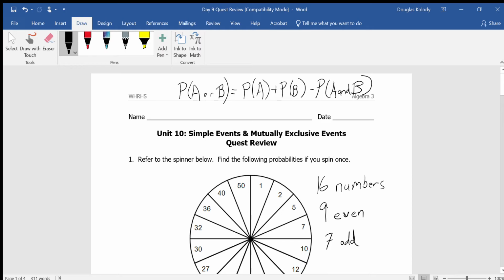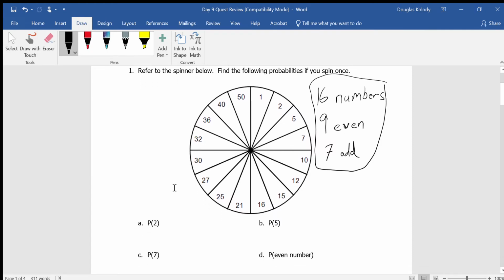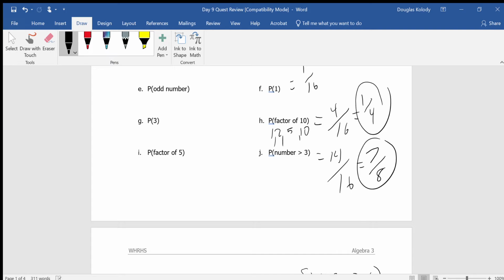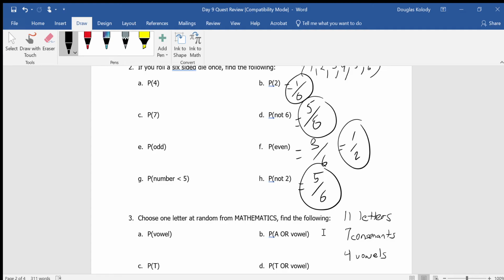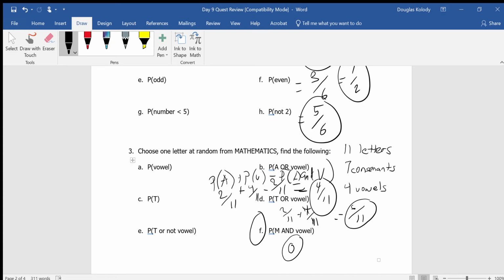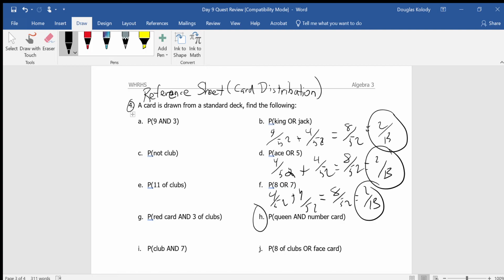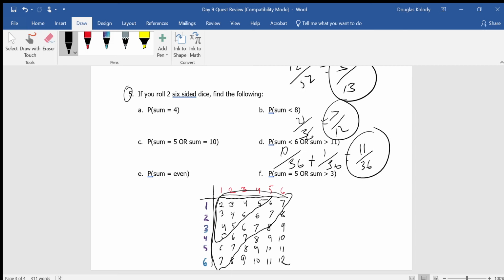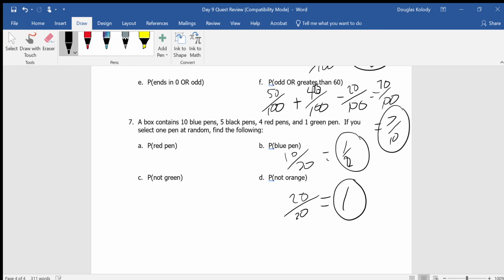Day 9 Quest Review Video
Watch the video, then follow the instructions on Google Classroom to receive full credit.